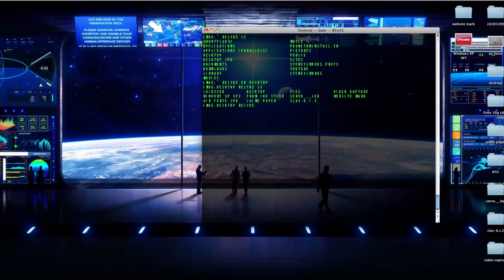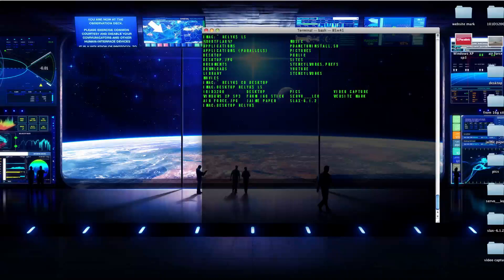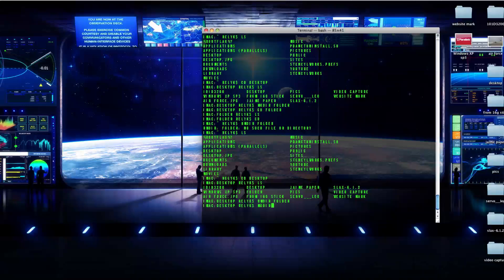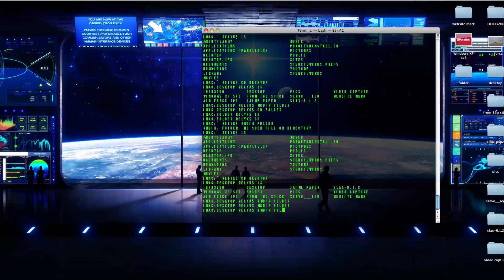How To Make and Delete Folders in Terminal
In this guide i show you how you can create and delete folders in Terminal